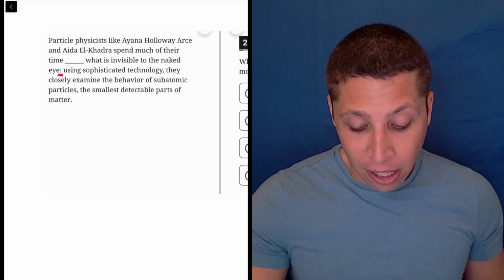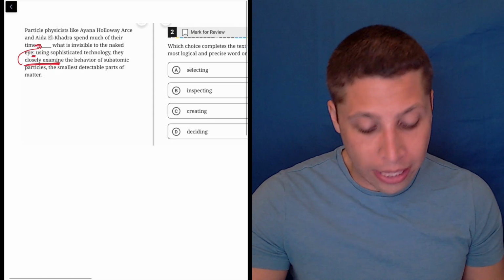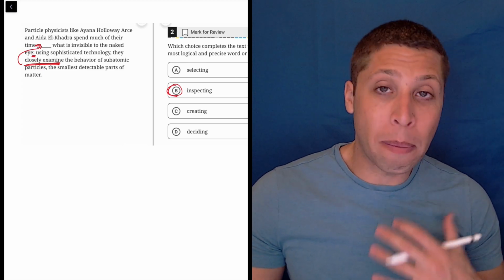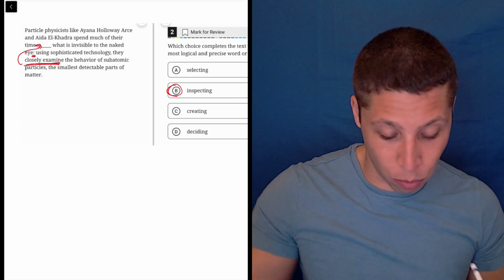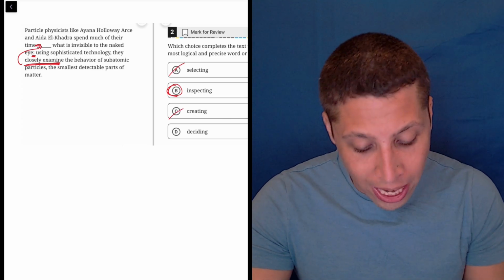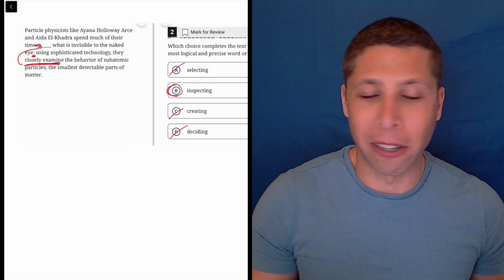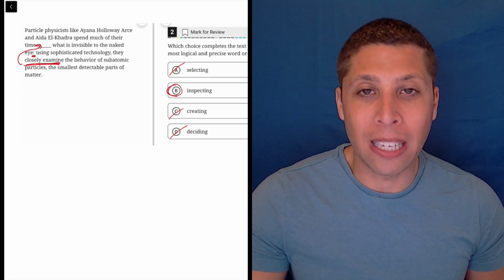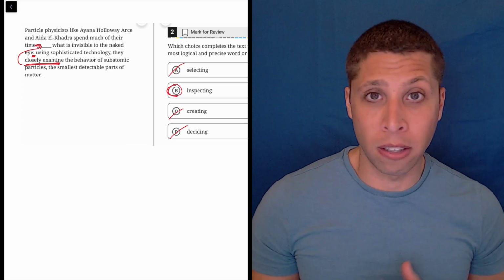Digital SAT 3, Reading Module 2E, Question 2 (vocab)